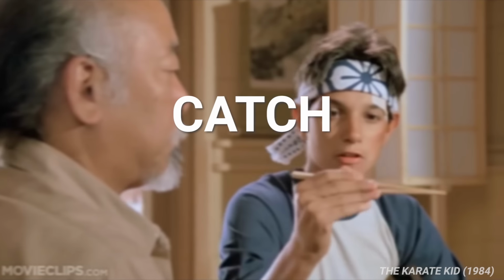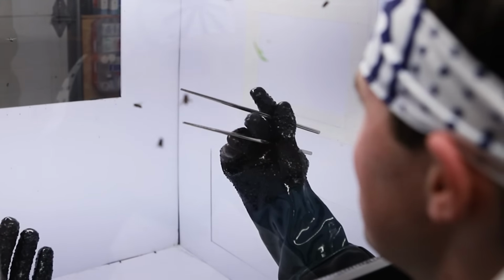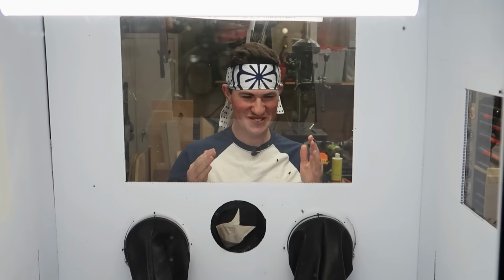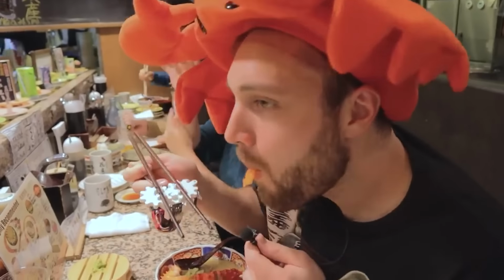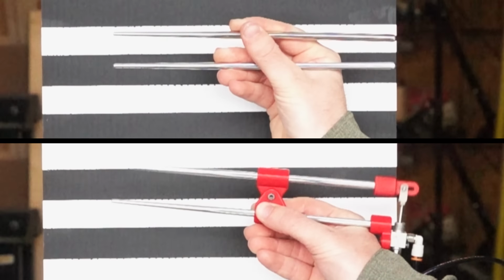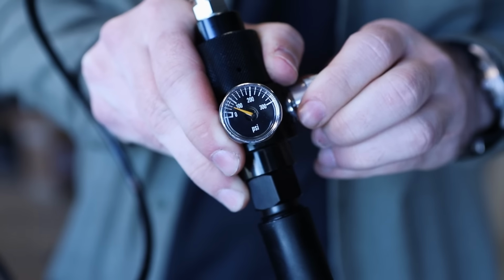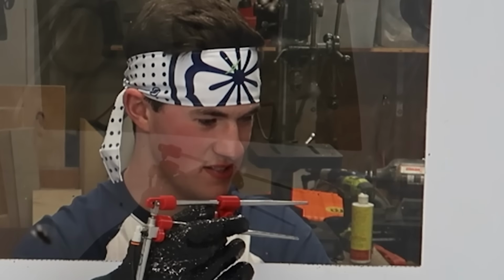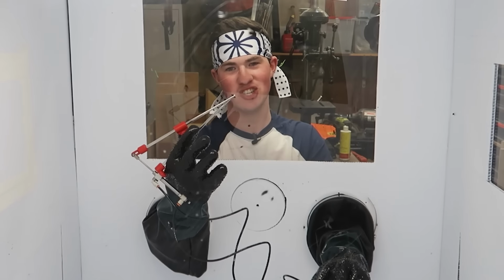I made Powered Chopsticks to Catch Flies like the Karate Kid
Are my robot chopsticks fast enough to catch a fly? Use code TylerBell to get Curiosity Stream for $14.99 for the whole year!

I make daily stories on Instagram